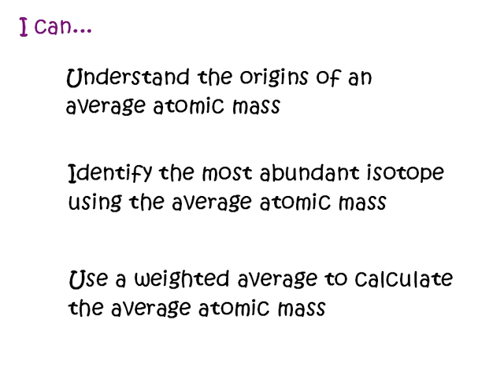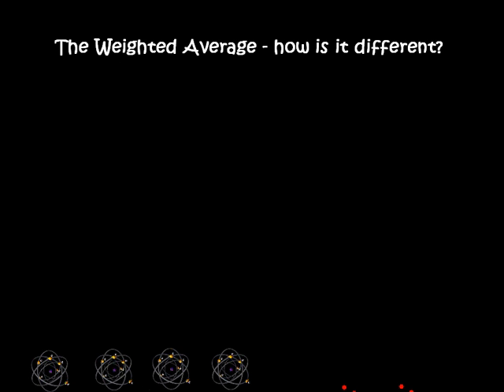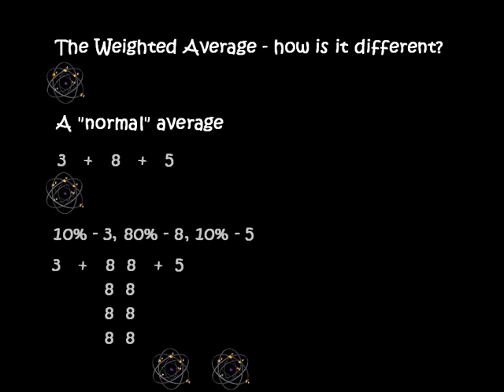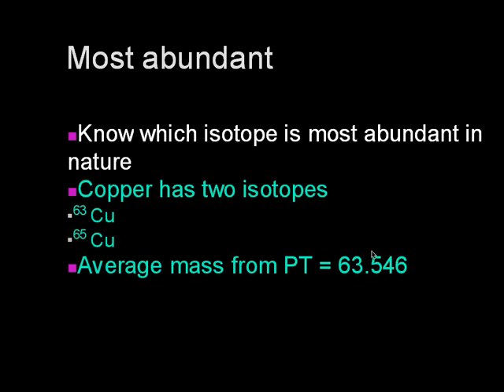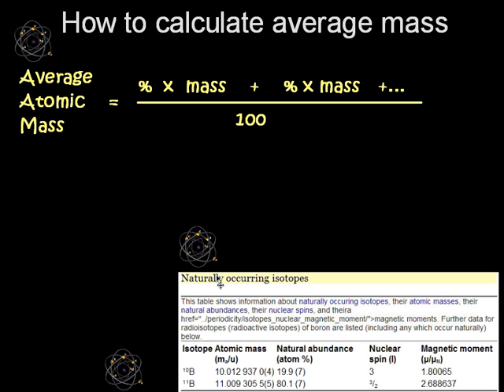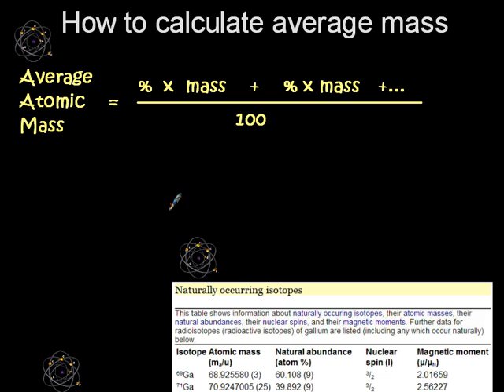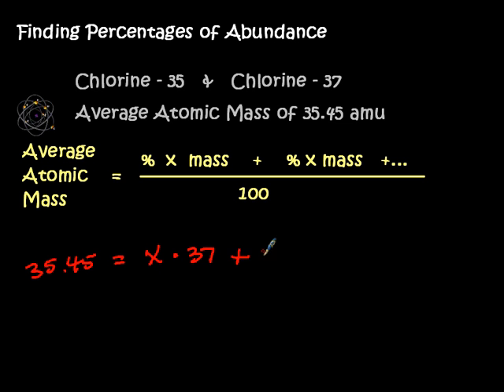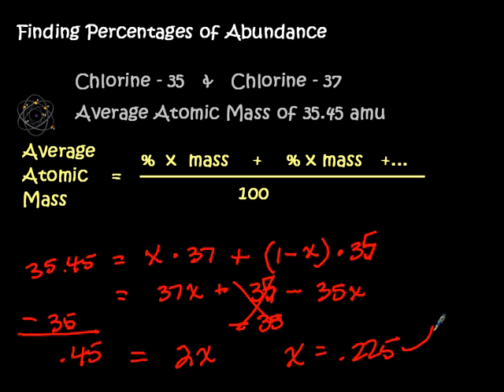Average Atomic Mass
Chemistry teacher, Dave Hicks, explains the ins-and-outs of average atomic mass.  Here you will learn how to calculate the average atomic mass using percent abundances and isotope masses as well as an advanced section for AP Chemistry students.